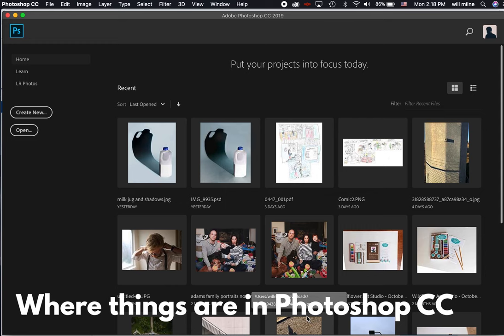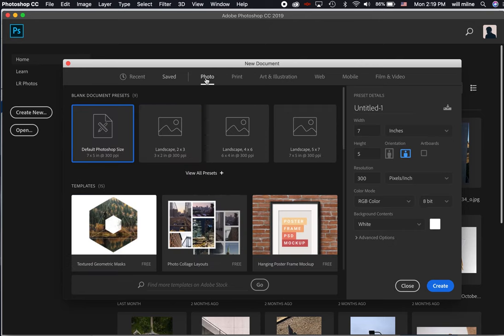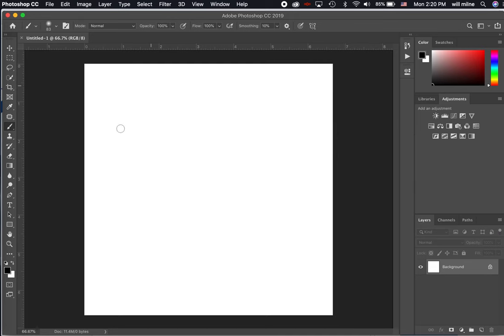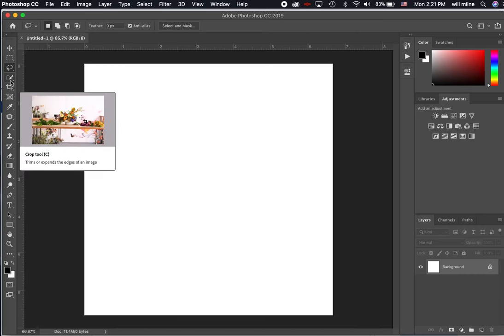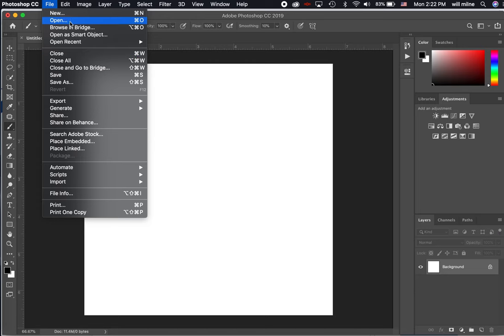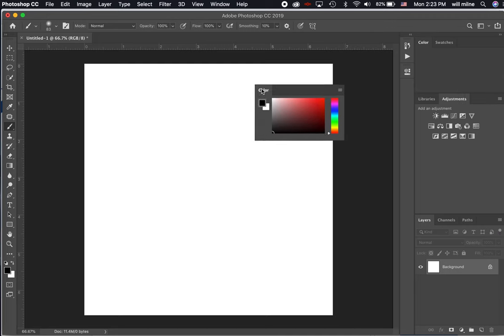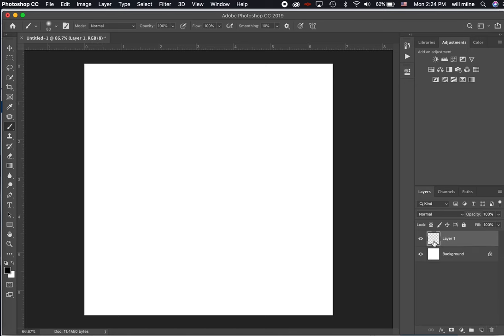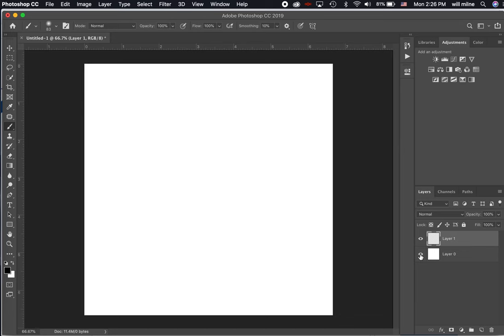Photoshop Basics - The Photoshop Workspace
This video will help you find where various things are (application frame, panels, toolbar, options bar and menu bar) in Photoshop CC.